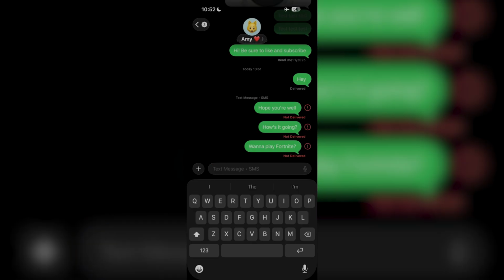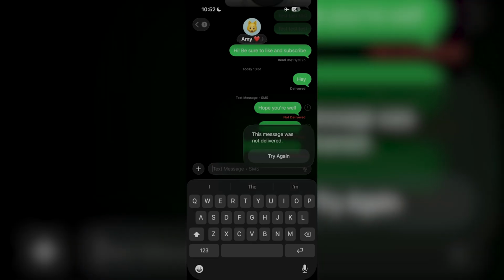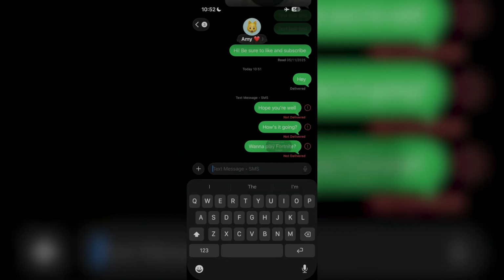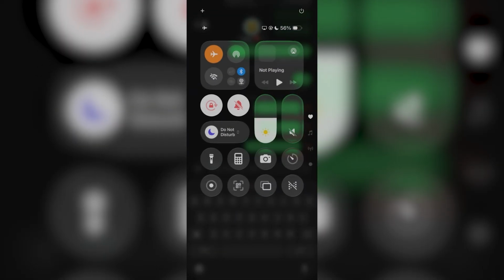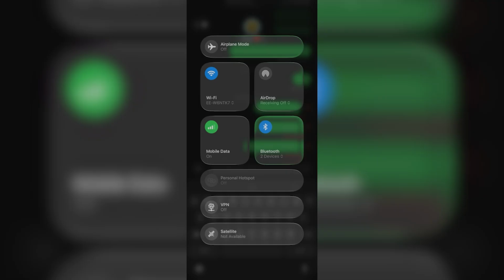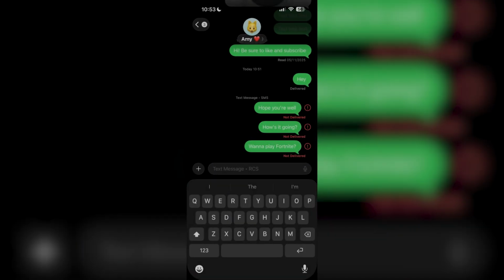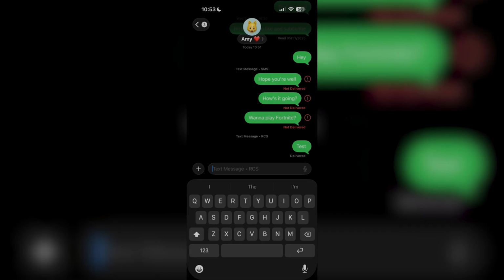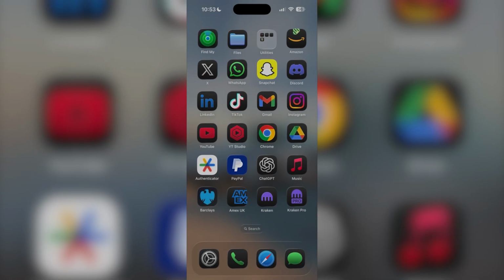How To Fix Messages Failed To Send On iPhone - Fastest Guide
How To Fix Messages Failed To Send On iPhone, Fix Messages Failed To Send On iPhone